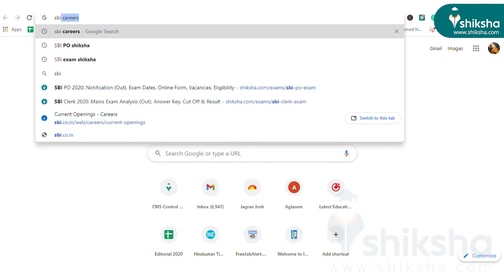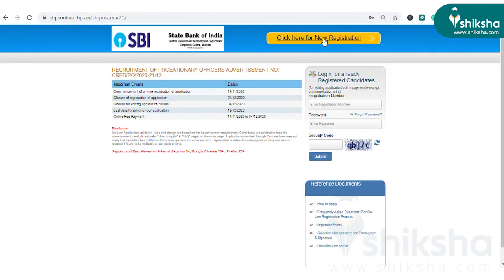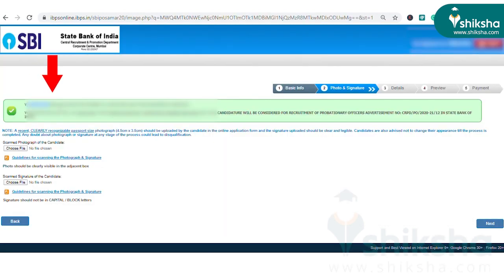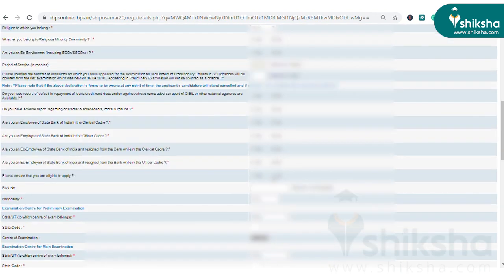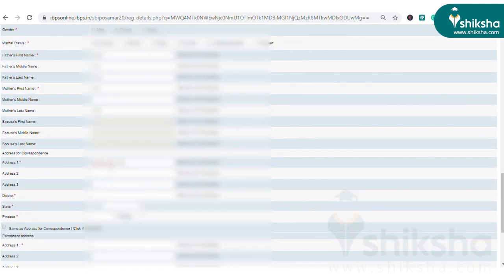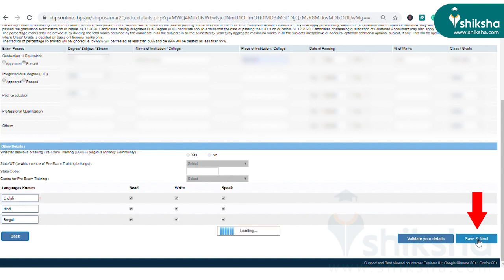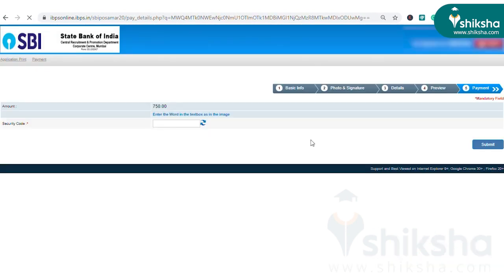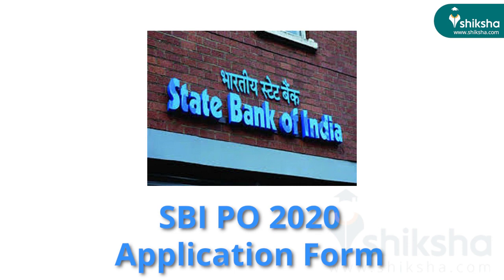How to fill SBI PO Application Form 2020? Check Step-by-Step Process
SBI PO 2020 application form is available now. Interested candidates need to fill the application form online. The last date to fill the application form is December 4. Watch this video to know how to fill SBI PO application form.